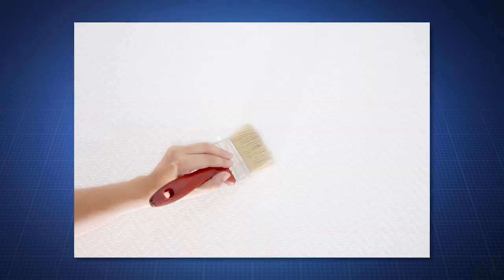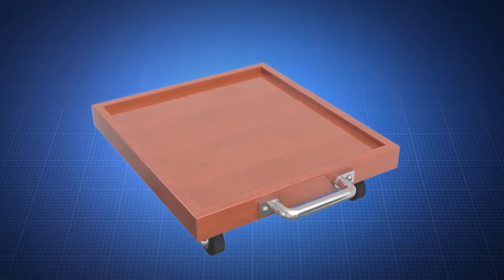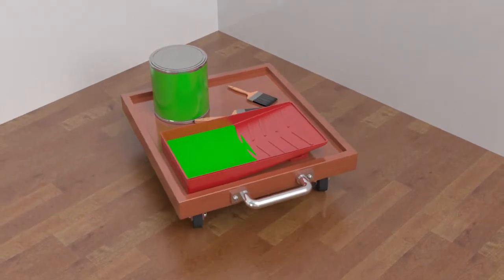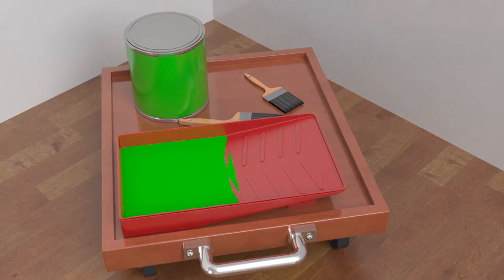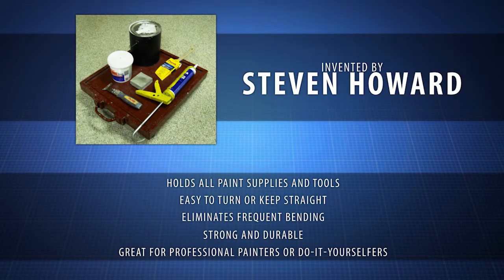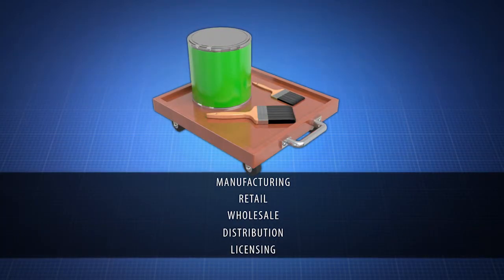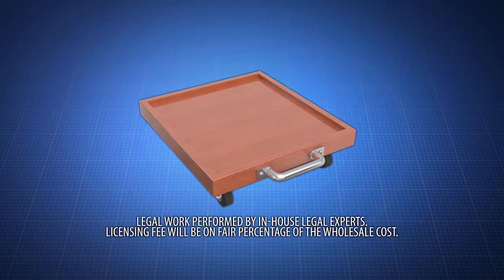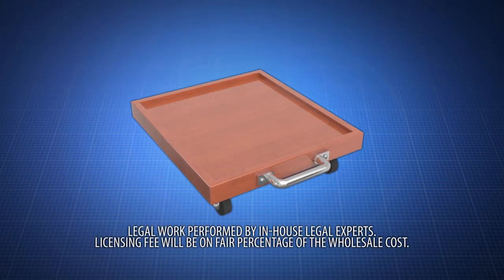Steven Howard | Painter's Rolling Caddie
The Painter’s Rolling Caddie allows users to easily push or pull supplies around a room for convenience. Patent D755,462. *Legal Work Performed by In-House Legal Experts solely relates to the review and drafting of licensing and disclosure agreements and does NOT refer to an opinion on the patentability of a device or the drafting or prosecution of a given application. Inventors and/or investors are free and encouraged to seek and retain independent counsel to assist in the patenting process and/or drafting of licensing and disclosure agreements.